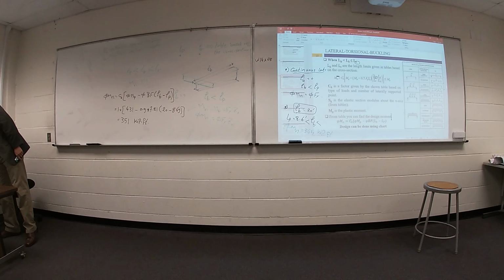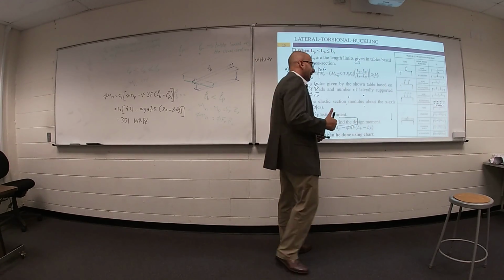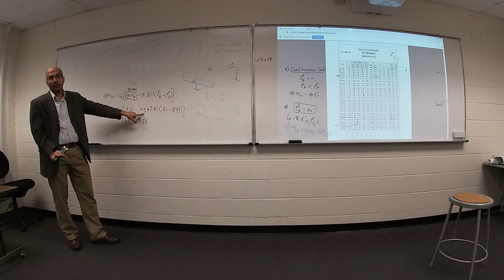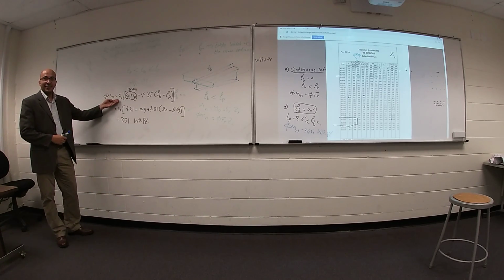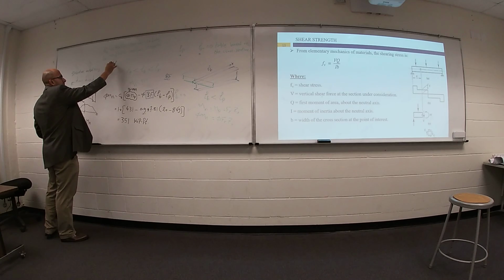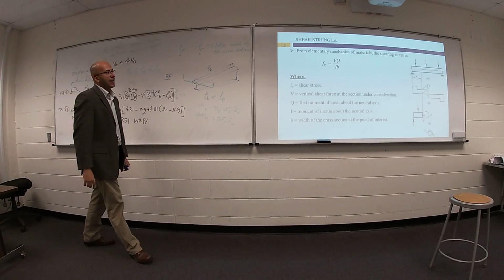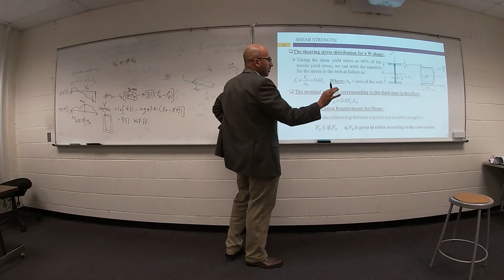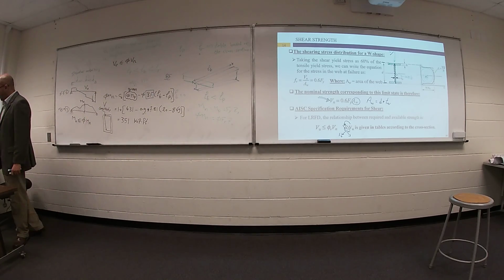Steel Module 5_8